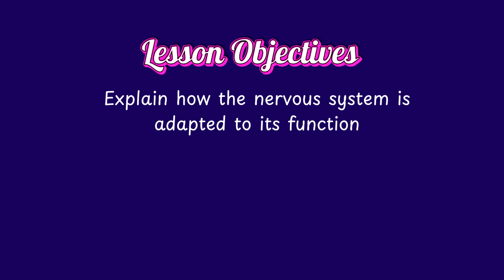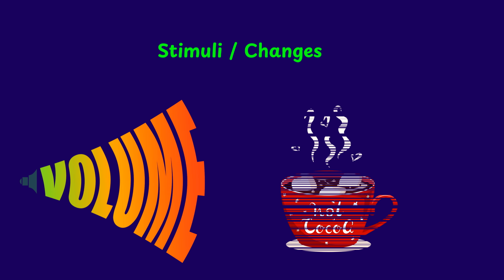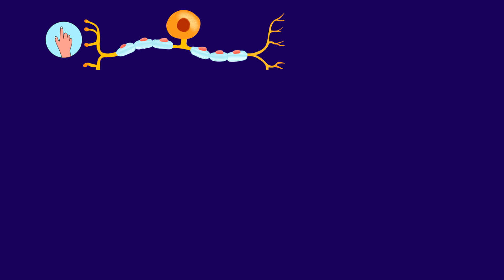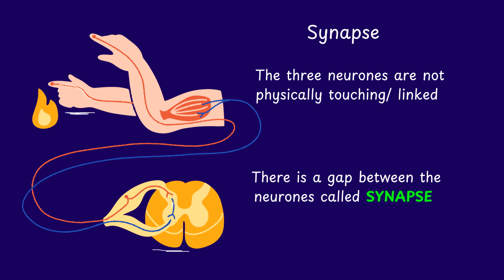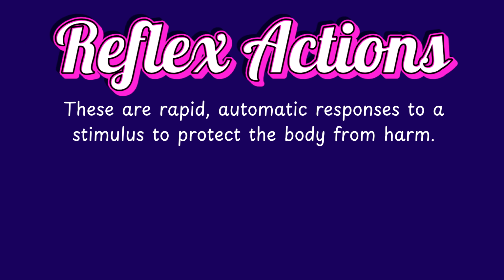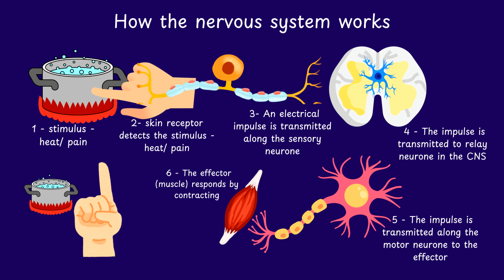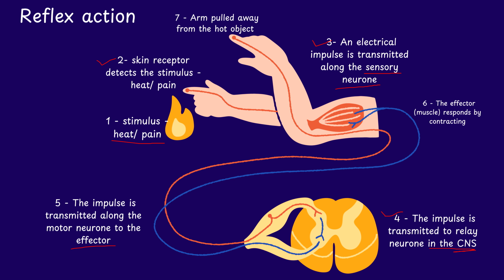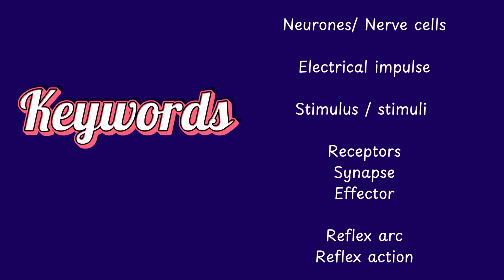The Human Nervous System GCSE Biology Paper 2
This is a GCSE Biology Revision lesson  on the nervous system from topic 5 Homeostasis and Response in the GCSE biology specification.
The objectives of this lesson is to Explain how the nervous system is adapted to its function and to Explain how various structures in a reflex arc relate to their function.
I have shared with you exam tips to score well in questions linked to the topic